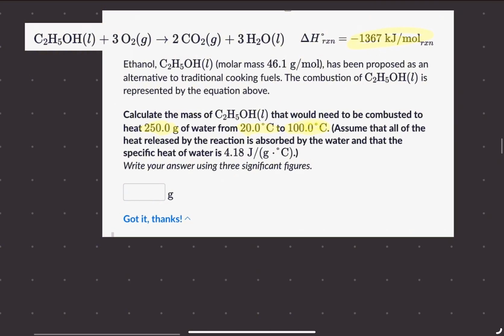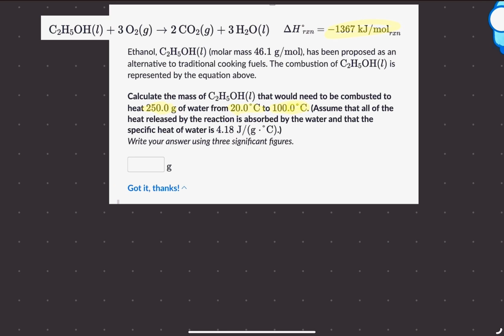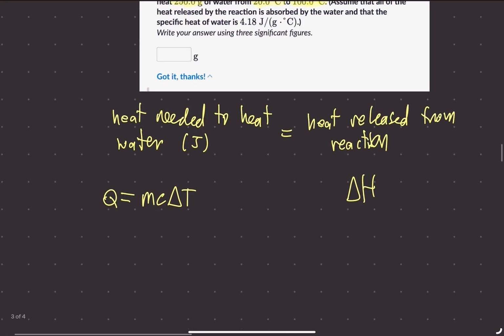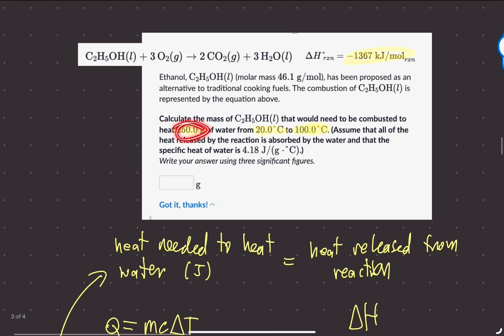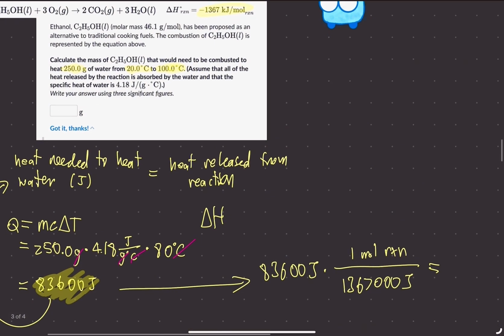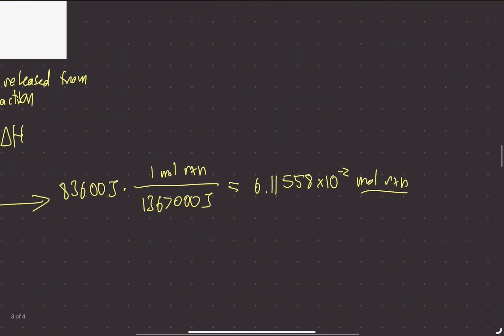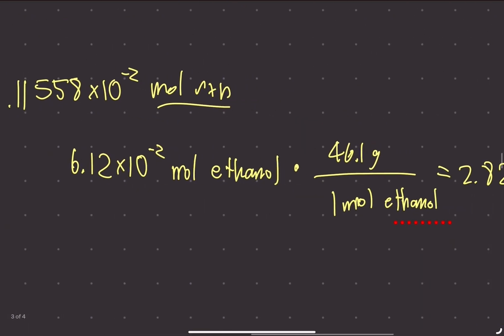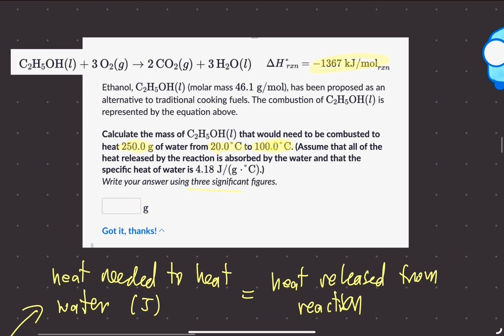Heat of reaction practice problem (Q=mc∆T, specific heat, thermochemistry) - Chemistry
Make sure to not combust when solving this problem.

*This is the question:*
Ethanol, C2H5OH(l) (molar mass 46.1 g/mol), has been proposed as an alternative to traditional cooking fuels. The combustion of C2H5OH(l) is represented by the equation above.

Calculate the mass of C2H5OH(l) that would need to be combusted to heat 250.0 g of water from 20.0°C to 100.0°C. (Assume that all of the heat released by the reaction is absorbed by the water and that the specific heat of water is 4.18 J/(g·°C).)

Write your answer using three significant figures.

current subs: 11 (thanks for the sub!)

*Key concepts:*
Thermochemistry
Heat of reaction
Enthalpy
Stoichiometry
Specific Heat capacity
Significant Figures
Combustion Reaction